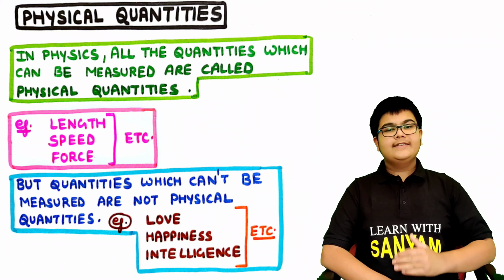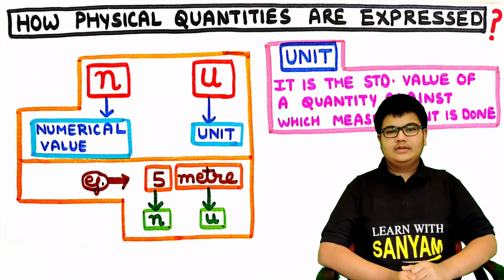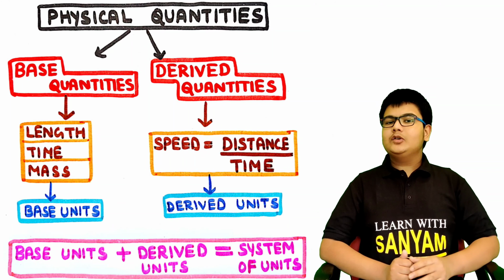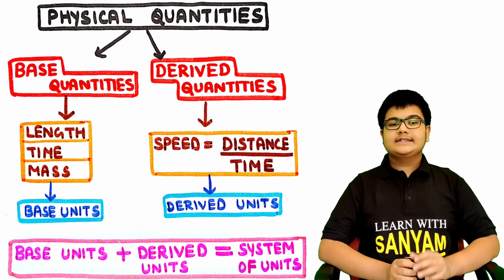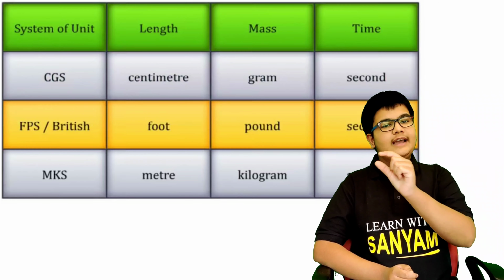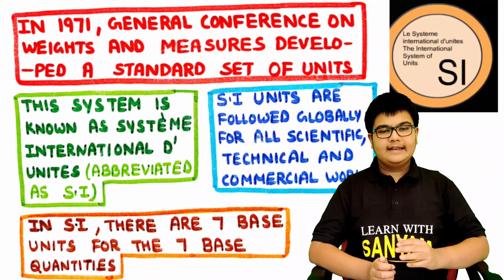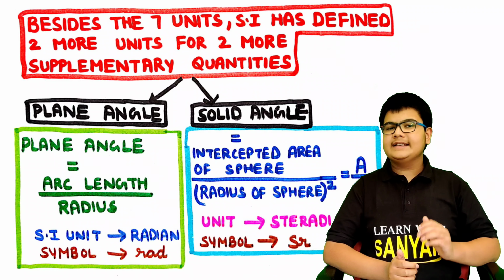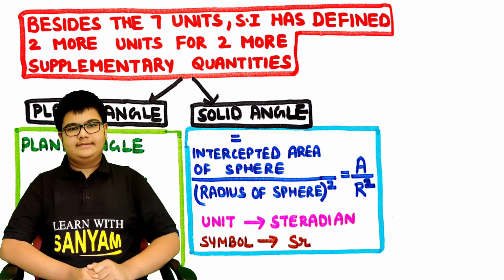Class 11 Physics|Units and Measurements Part 1|Chapter 2|NCERT|JEE|NEET